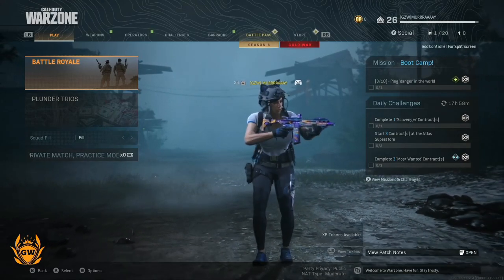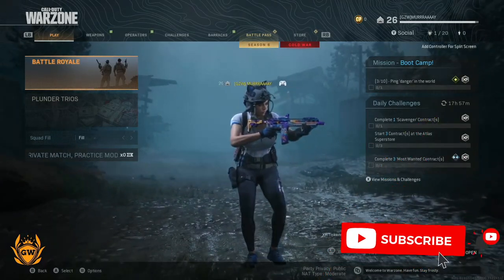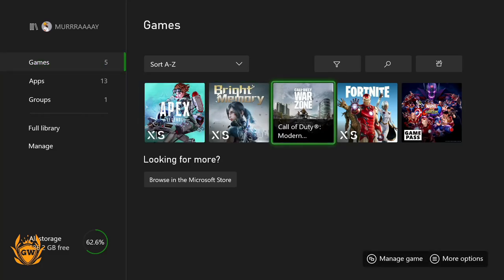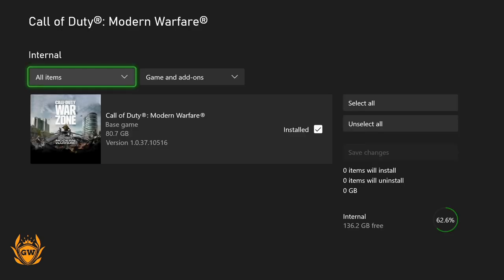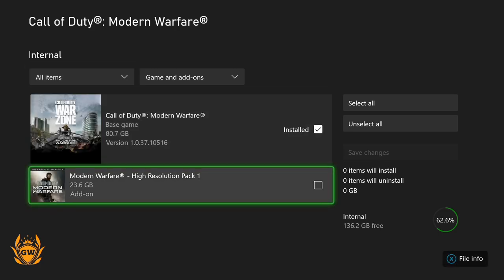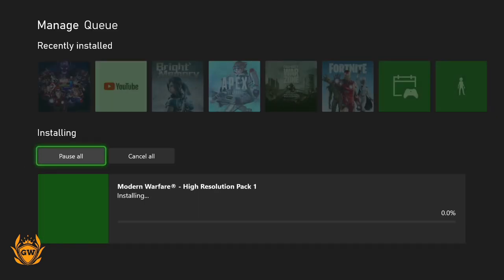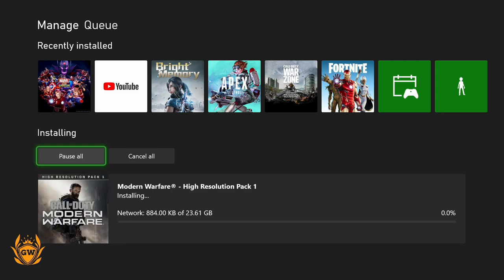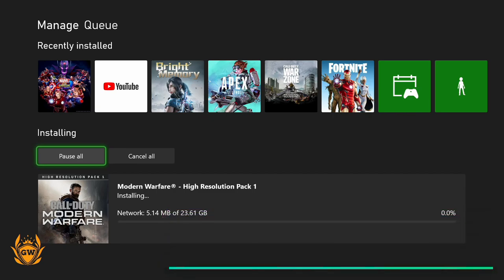HOW TO GET WARZONE HIGH RESOLUTION TEXTURE PACK ON XBOX SERIES S! XBOX SERIES S WARZONE TEXTURE PACK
UPGRADE YOUR WARZONE GRAPHICS ON XBOX SERIES S!

Thanks!

MURRRAAAAY